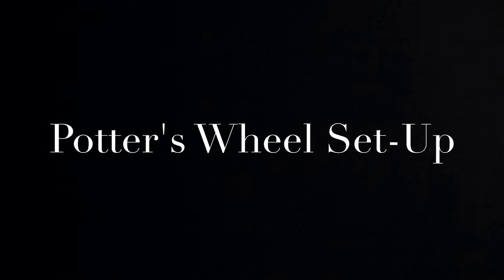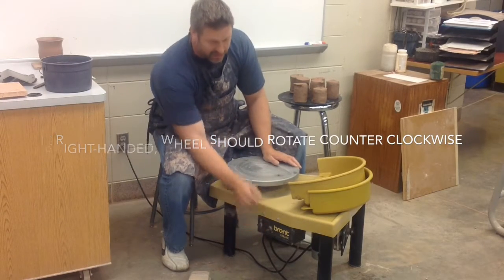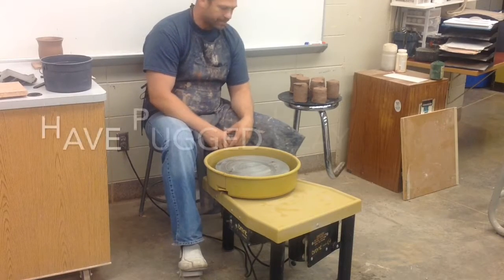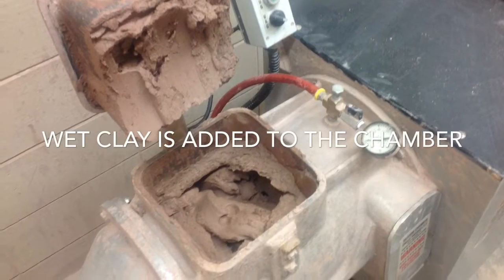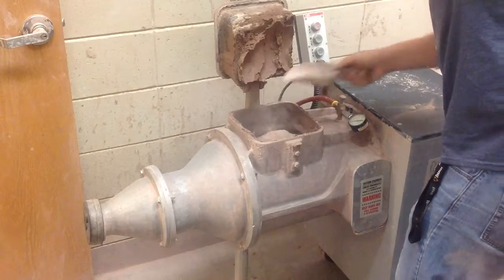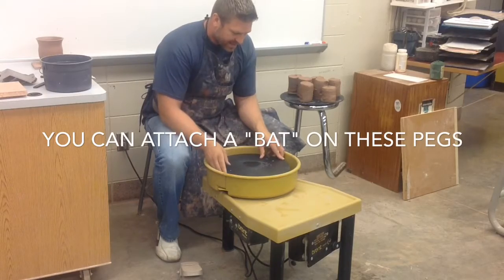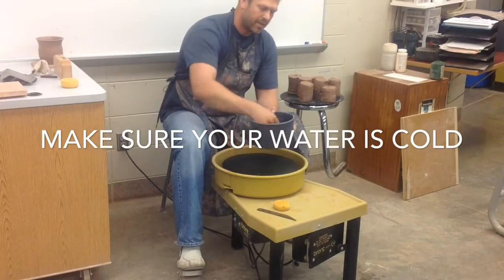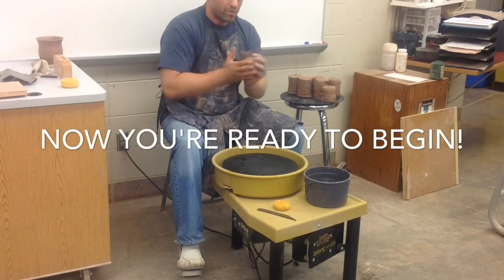Potters Wheel Video 1 SET UP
This video gives you an overview of the tools and materials you will need to get started on the Potter's Wheel.